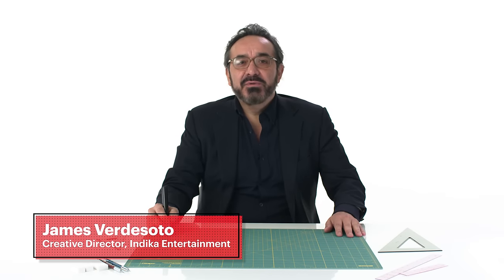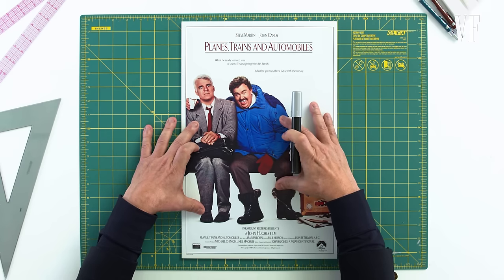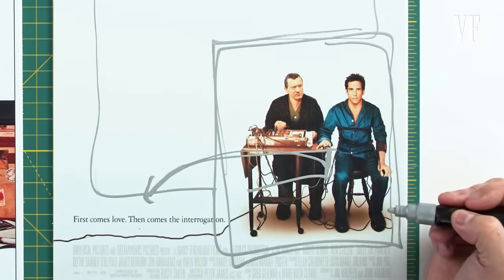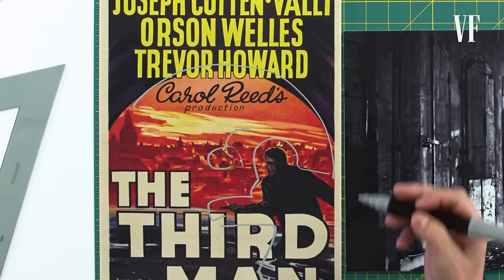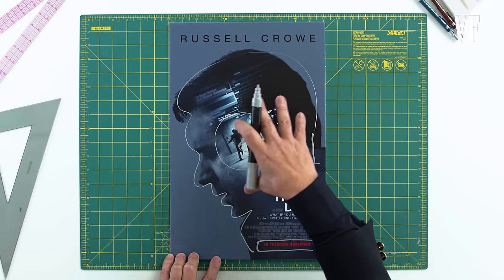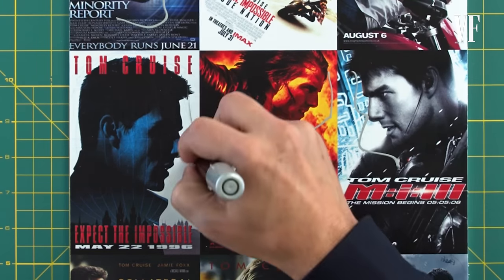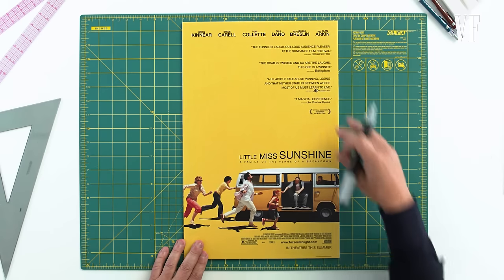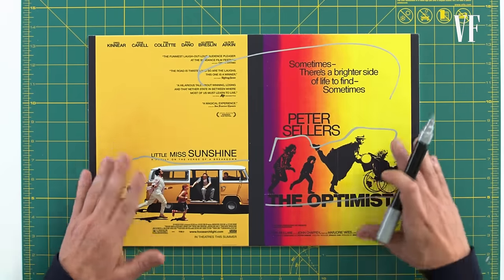Movie Poster Expert Explains Color Schemes | Vanity Fair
James Verdesoto, the movie poster artist behind iconic posters such as Pulp Fiction, Ocean's Eleven, Girl, Interrupted, and Training Day, explains how color schemes are used in movie posters.